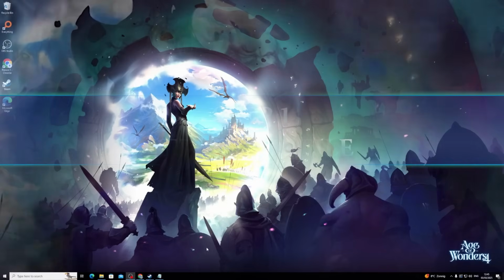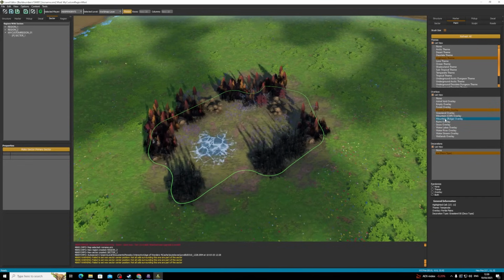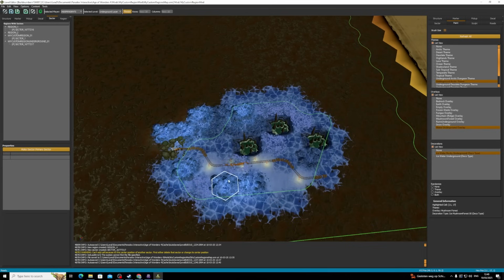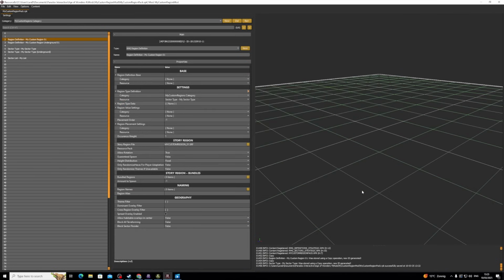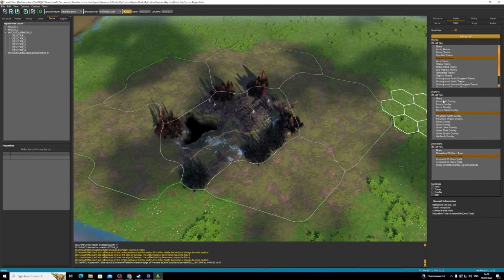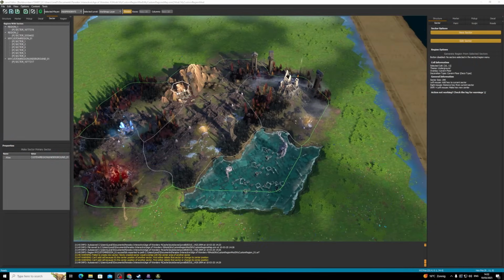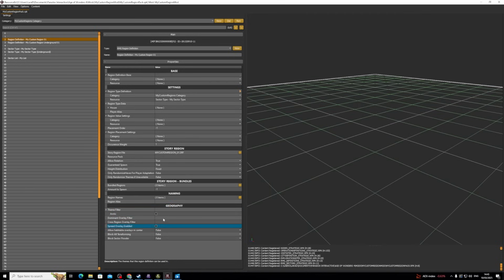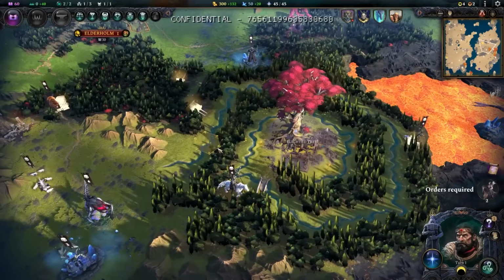How to make your own region? | Modding Tutorial from Triumph Studios for Age of Wonders 4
The Free Ogre Update added one of the features our players have been asking for for months — you can now make your own regions with the new Level Editor with the help of modding tools. To make the process easier, we recorded a modding guide with the help of Lara — 3D Environment Artist at Triumph Studios.

0:00 Intro
0:42 - Setup .acp file
1:53 - Setup level editor
13:11 - Export Regions, Set up resource editor
20:44  - Test mod
23:07 - Improve the regions
33:00 - Improve underground regions
36:20 - Implementing Improvements
40:40 - Test it!

Let us know if it was helpful, and please share your maps on socials; we are very excited to see them!

Start your conquest today!